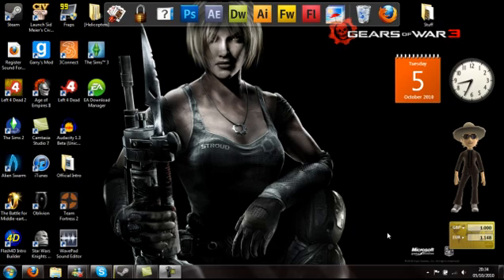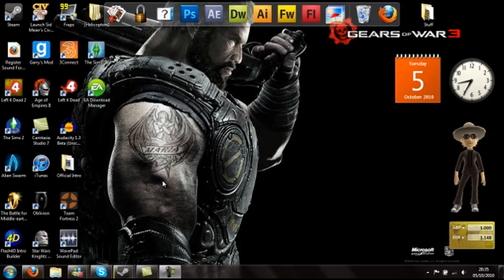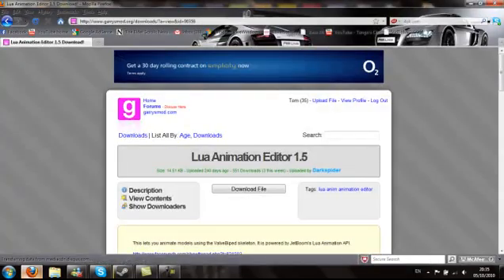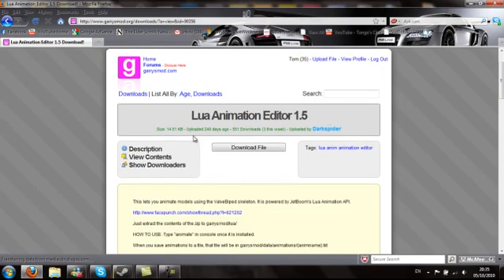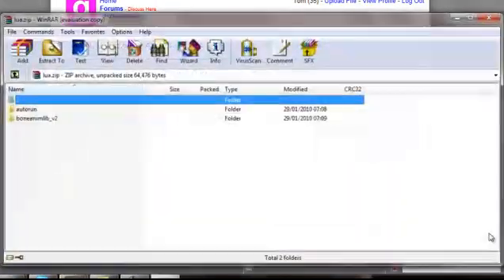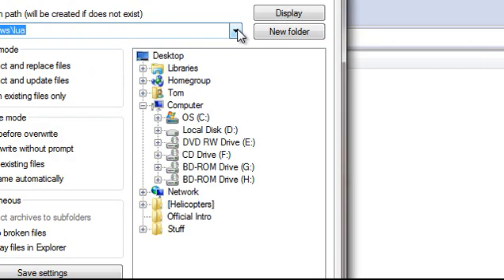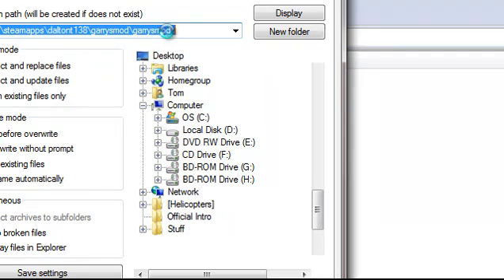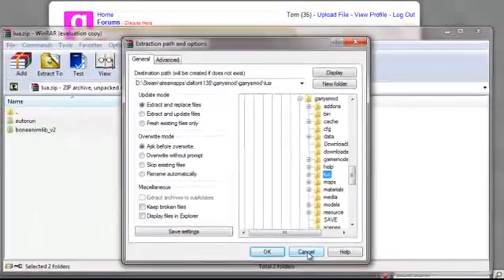GMOD Tutorial - How to get the Lua Animation Editor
This quick video will show you how to get the Lua Animation Editor. When I first set out I found it hard to find this, so I thought I would make this video to make it easier for everyone else who is just starting off to get it